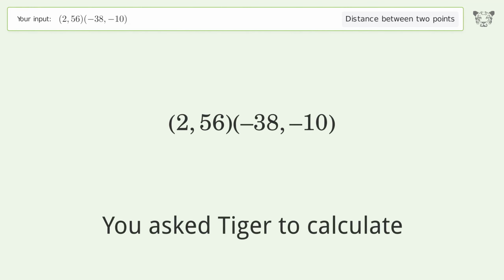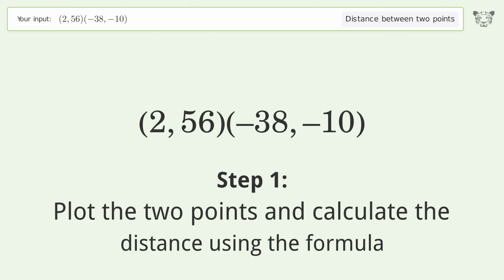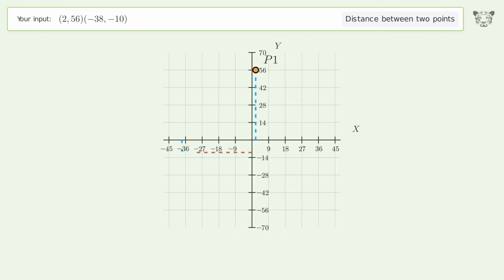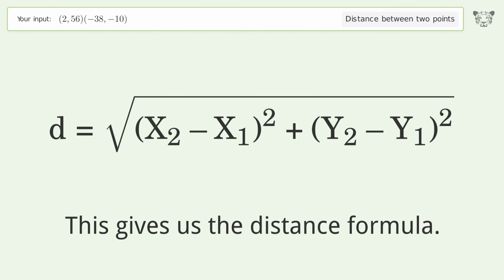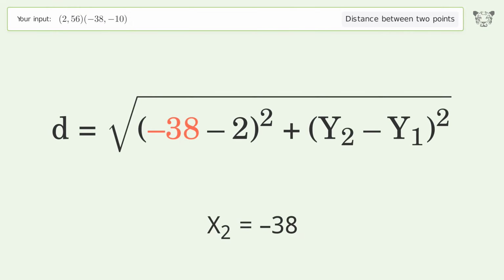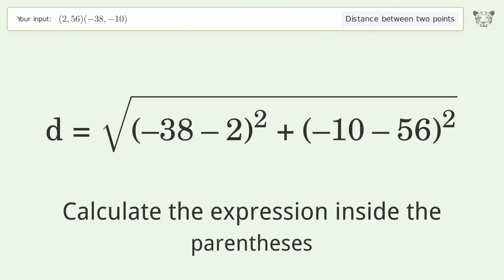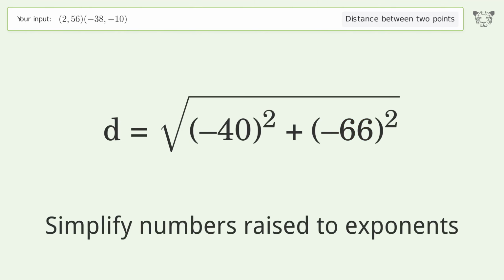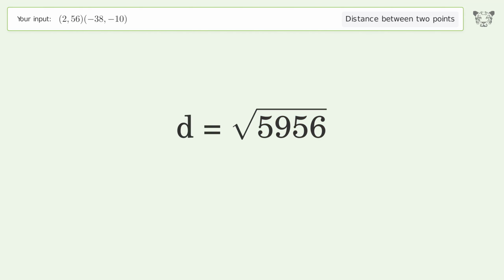Find the distance between two points p1 (2,56) and p2 (-38,-10): Step-by-Step Video Solution